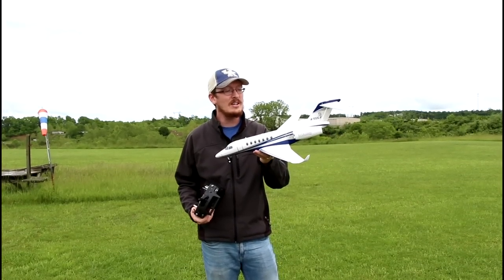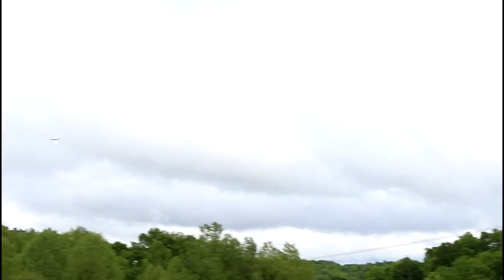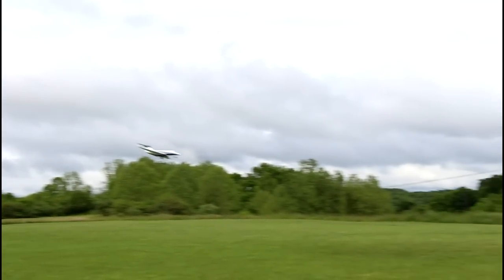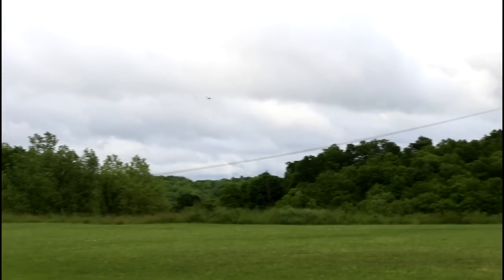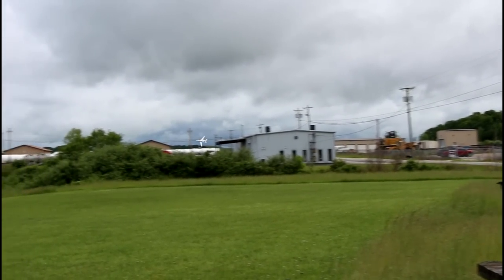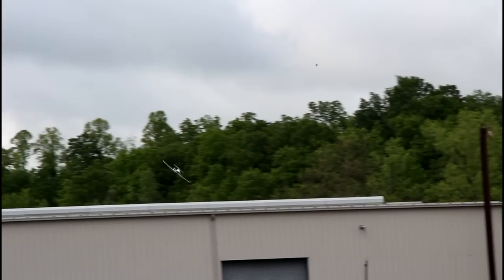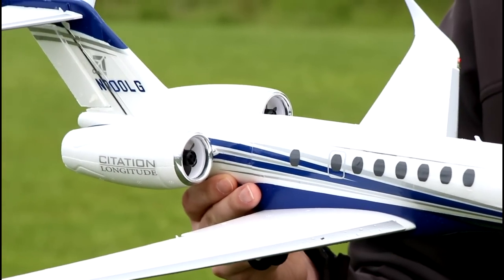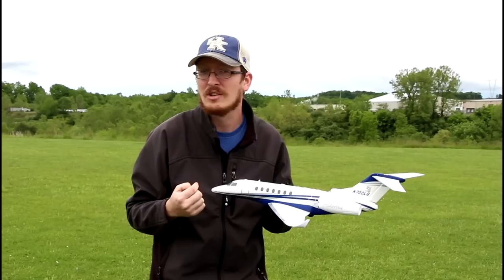Twin Motor BRUSHLESS SCALE RC Jet Plane - UMX Citation Longitude 30mm EDF - TheRcSaylors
Check out this amazing, new rc plane the UMX Citation Longitude.  This scale twin motor 30mm edf rc jet looks so cool and flies even better than it looks.  Join us in our first flight for youtube.

Support TheRcSaylors